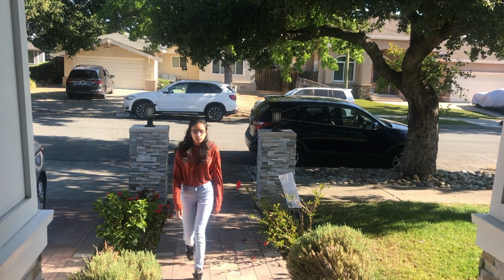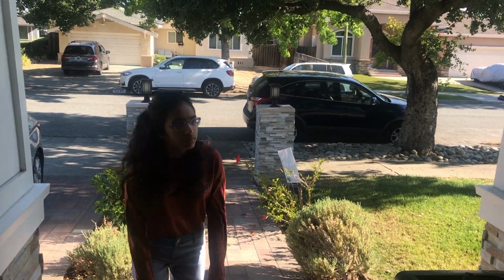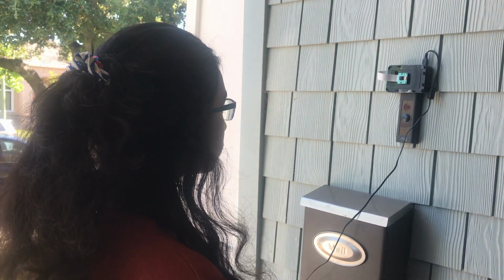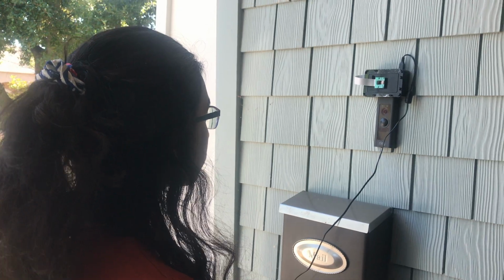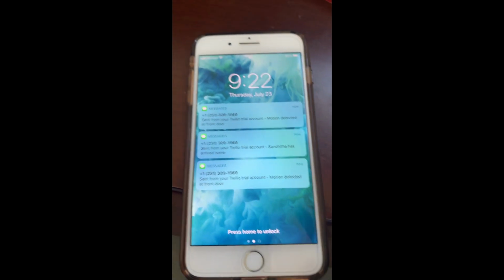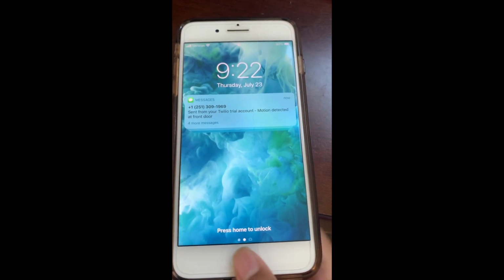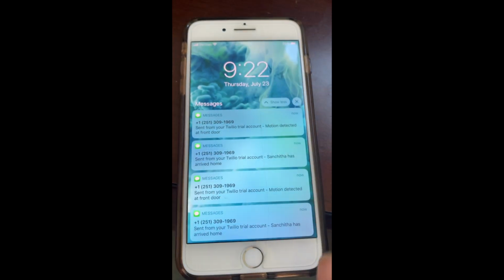Sanchitha D's Demo Video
Remote 2020
(fixed)